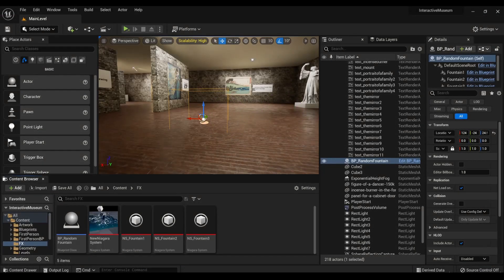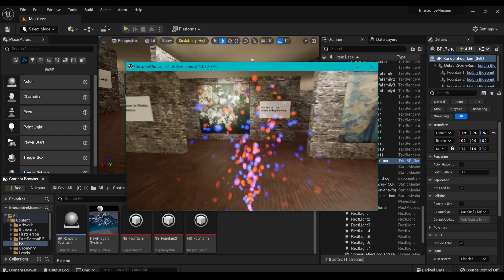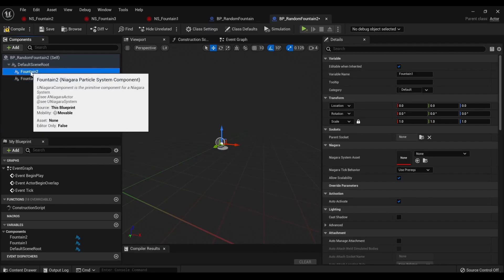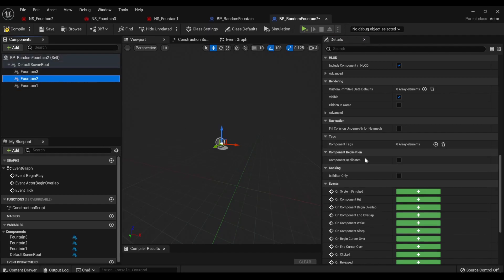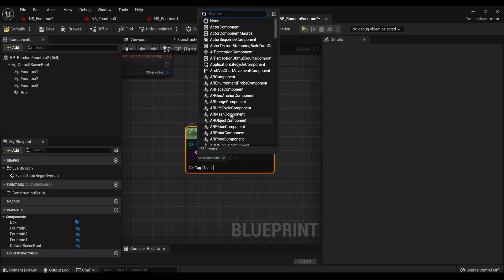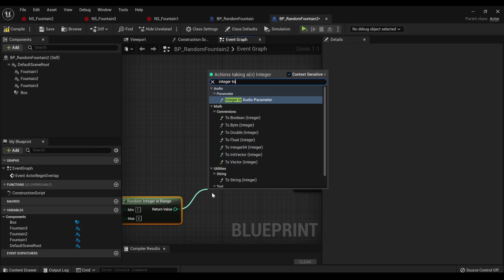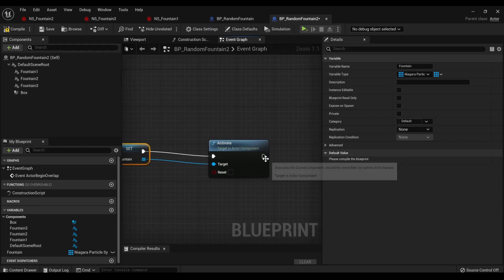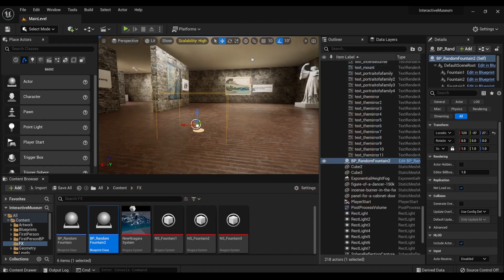UE5 Randomized Niagara Effects With Blueprints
A video on how to randomize those niagara effects within a blueprint actor! Using component tags, and a method that should work for both UE5 and UE4!

Note: I am NOT a programmer, just a tech artist, so there may be other methods to try! But if you're not one to dive into C++ to get your effects rolling, this just may be what you're looking for!